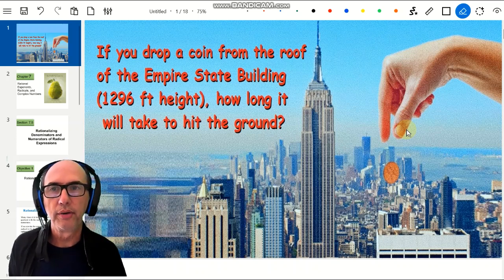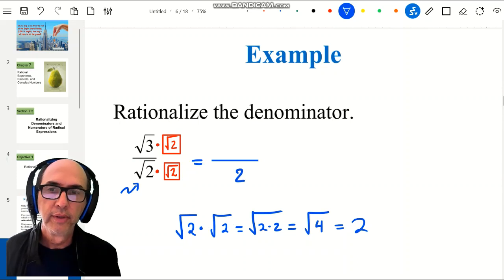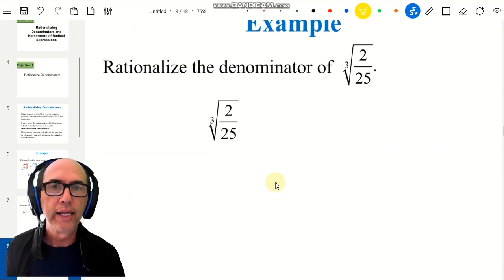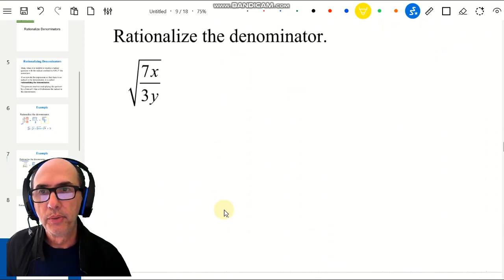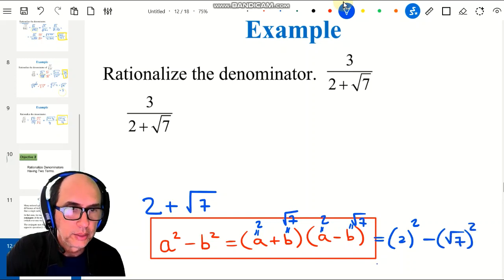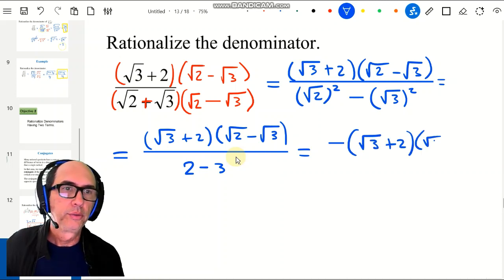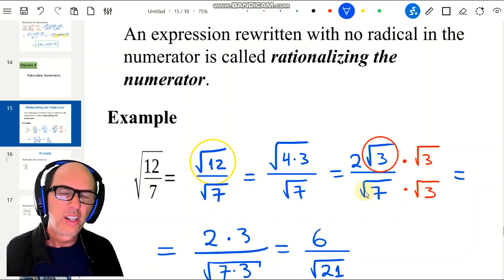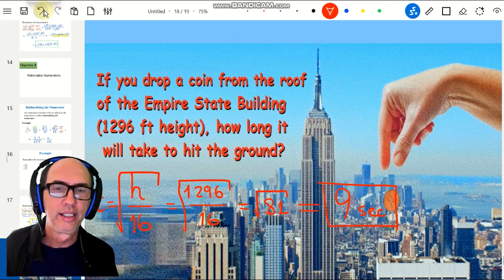MAT 1033C - Section 8.5 (old 7.5)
Divide Radical Expressions.